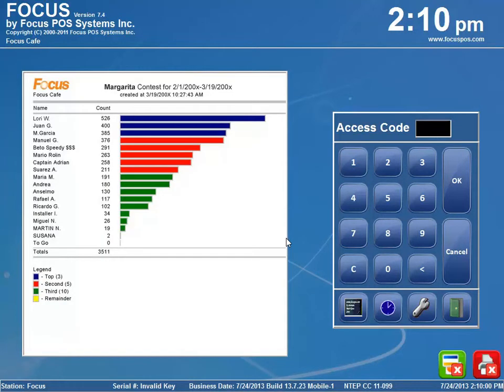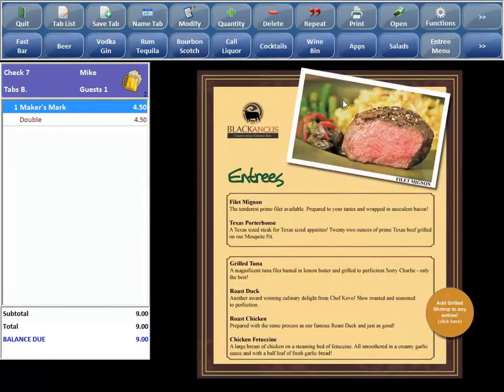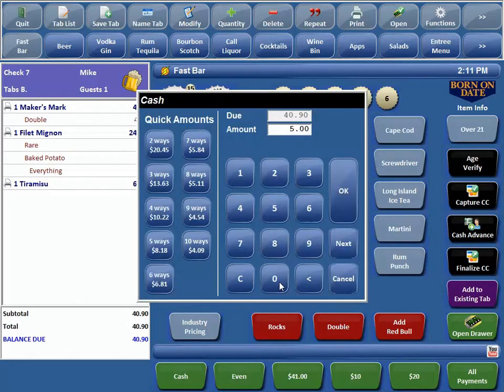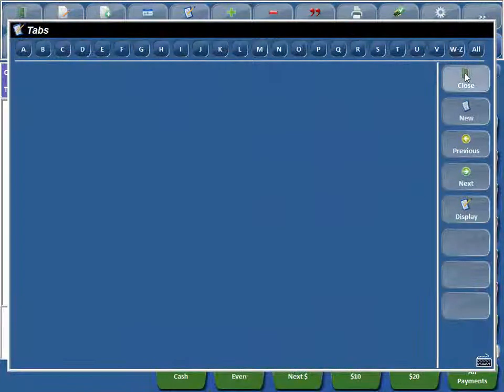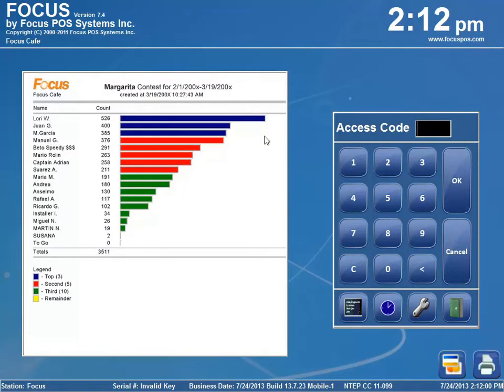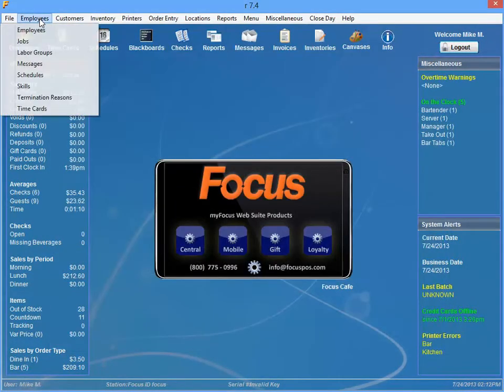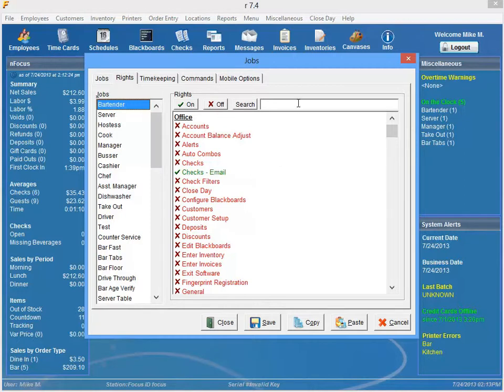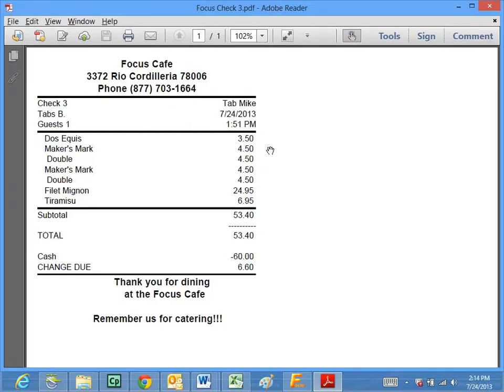E-mail Guest Checks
Learn how to email guest checks directly from the 'Change Due' screen.  Build 13.9.12